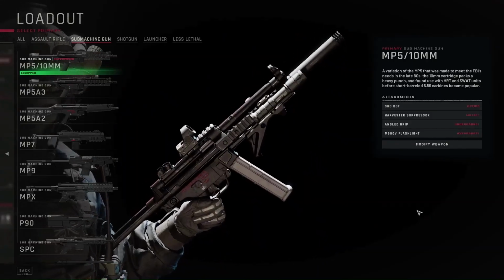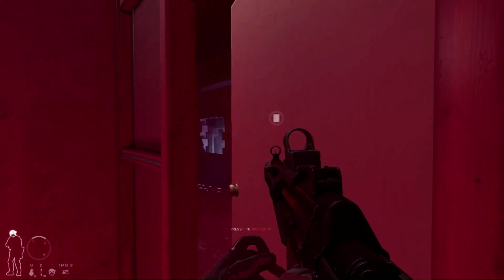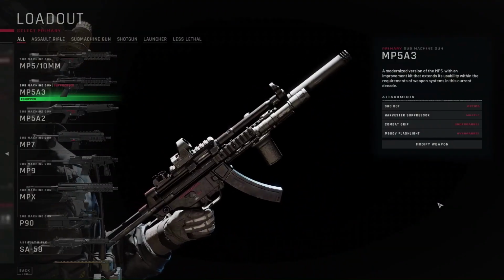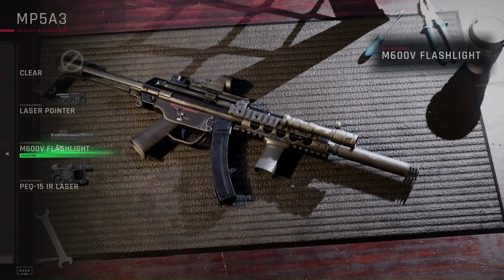[READY OR NOT] What Is The Best SMG In The Game?